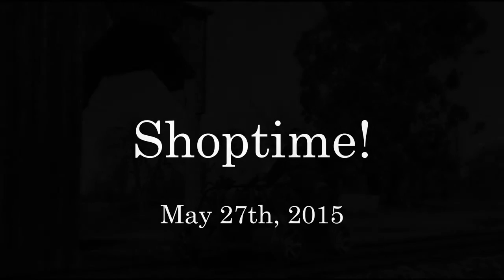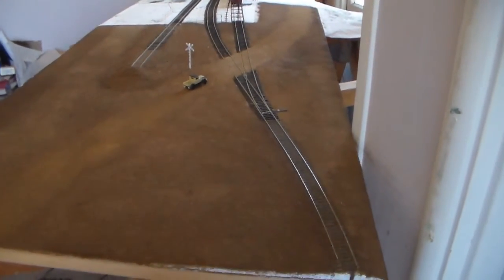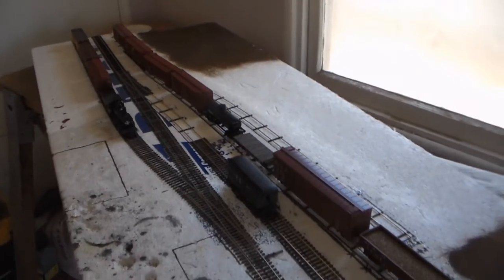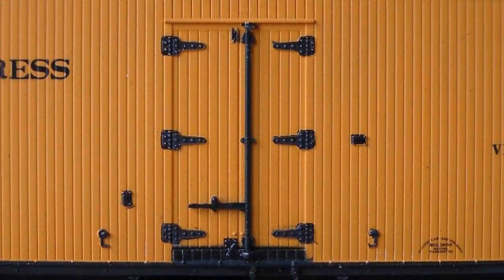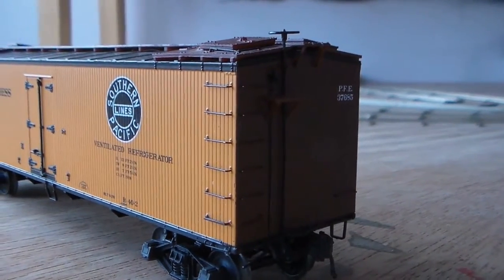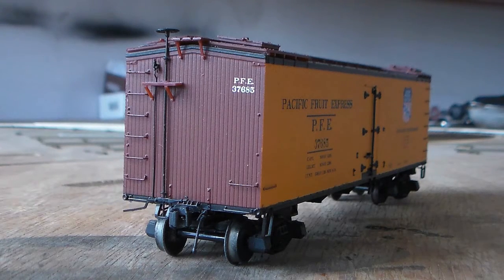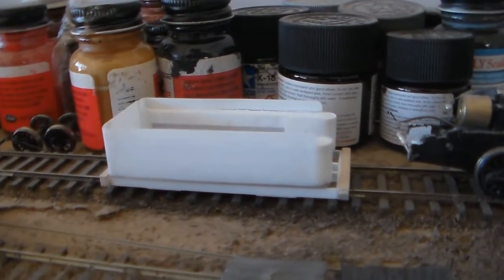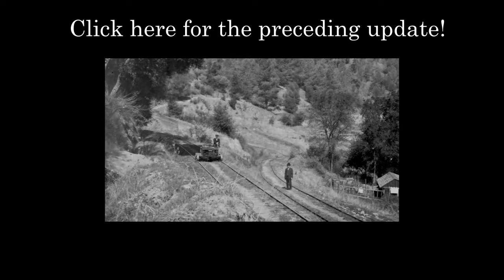Shoptime! Sierra Railway 1929 Update - May 27th, 2015